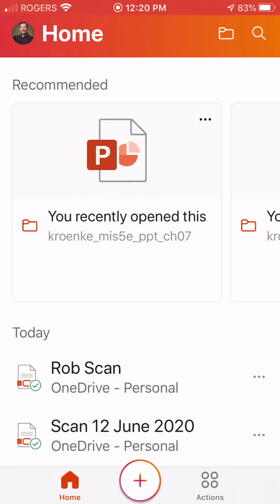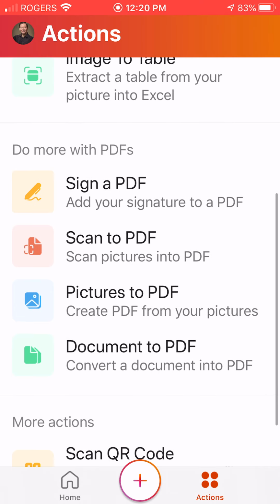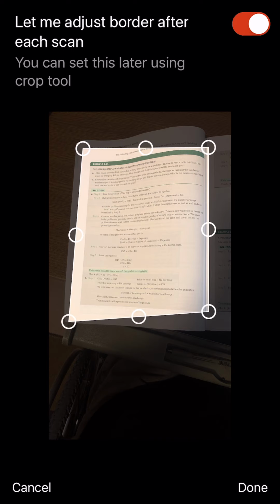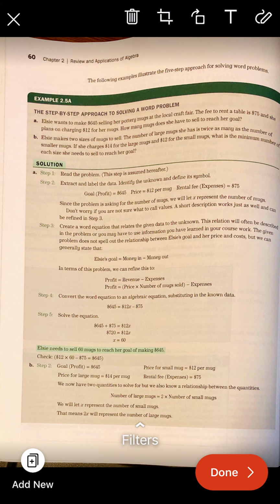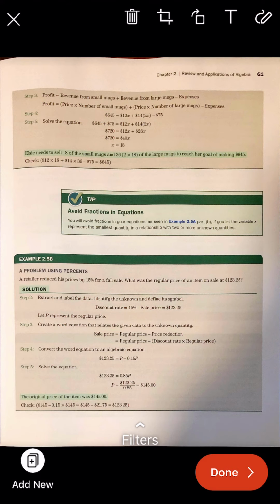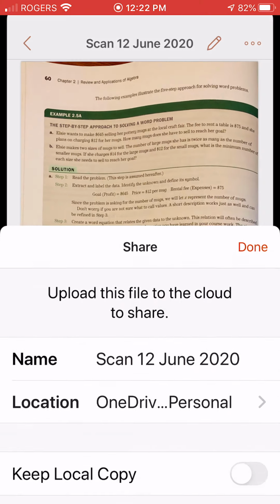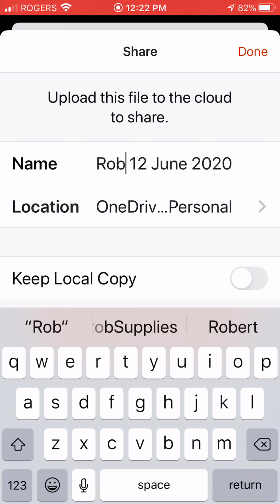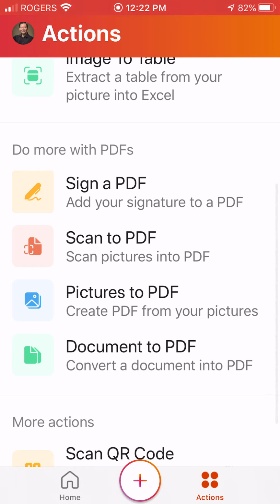Using the Microsoft Office App to Scan a Document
Using the Microsoft Office app to scan a multi-page document and save it as a .pdf file.